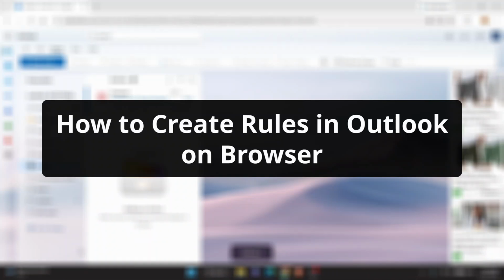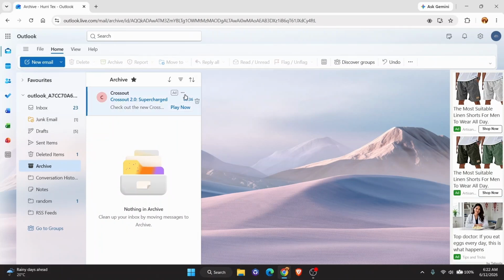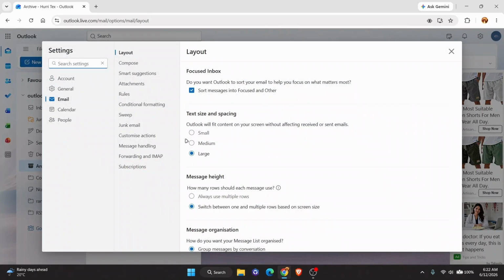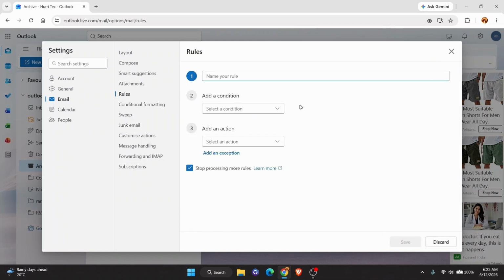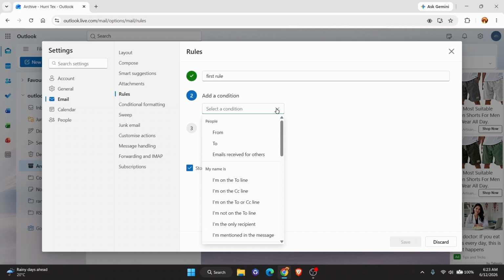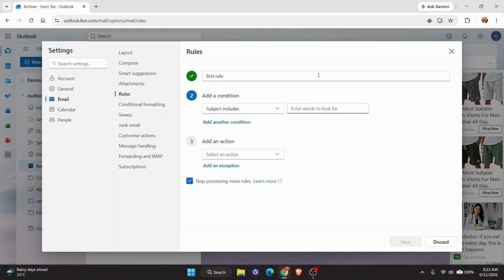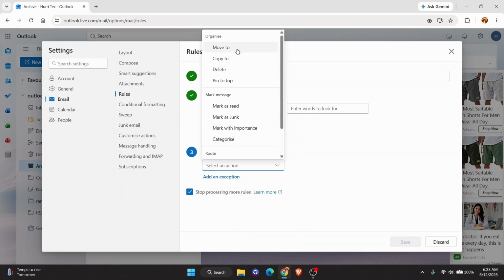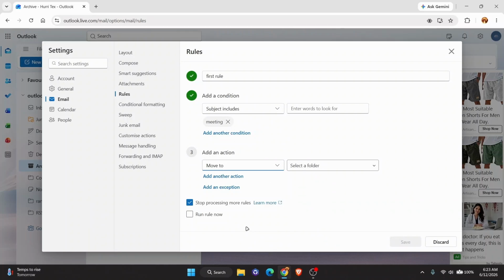How to Create Rules in Outlook on Browser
Learn how to create rules in Outlook on Browser in this easy step-by-step tutorial. Whether you want to automatically sort emails, move messages to folders, or improve inbox organization, Outlook rules can help streamline your email management.

In this video, you'll discover how to create rules in Outlook web and set up Outlook email rules for automatic inbox management. You'll also learn how to automate emails in Outlook, organize your Outlook inbox automatically, and follow an Outlook browser rules tutorial for better productivity.

Timestamps:
0:00 Introduction
0:20 Creating a New Rule in Outlook Browser